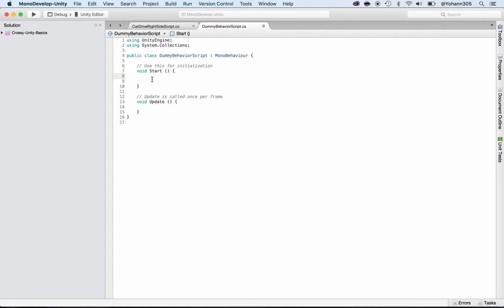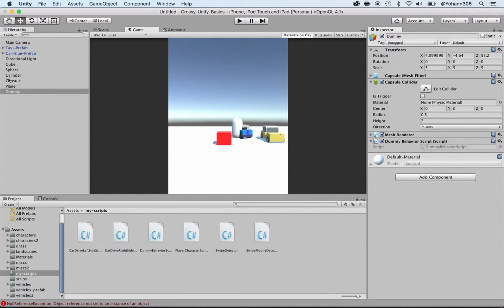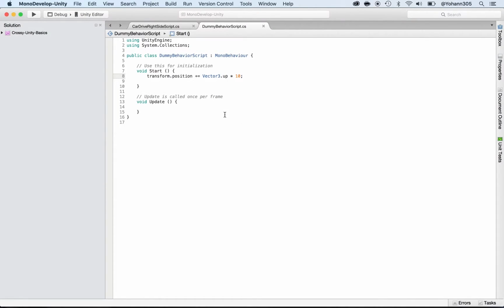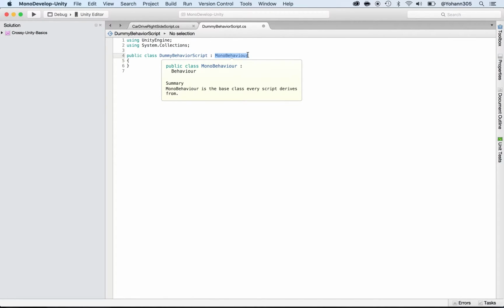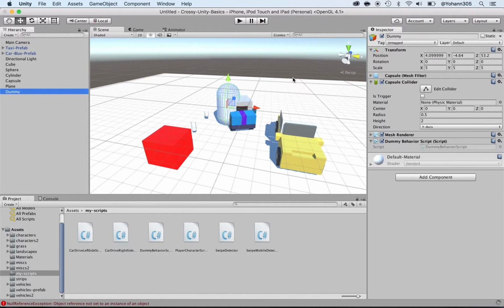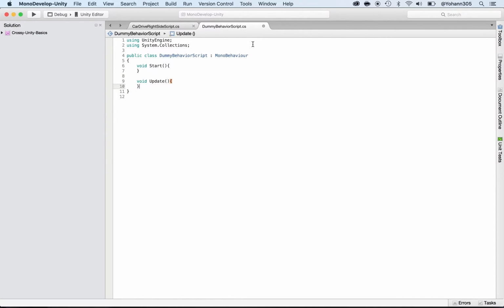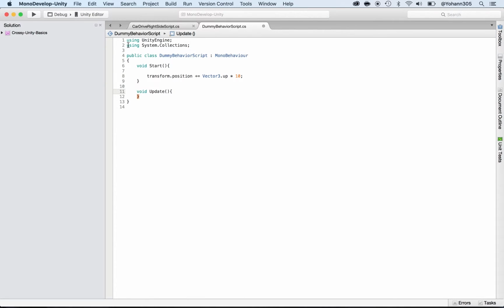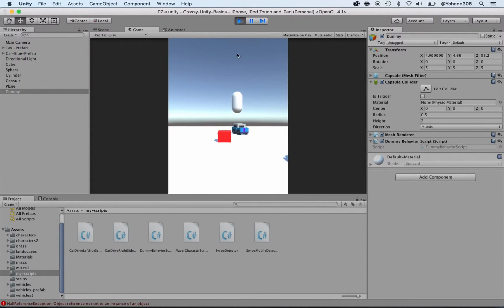07 Hands on Unity Classes